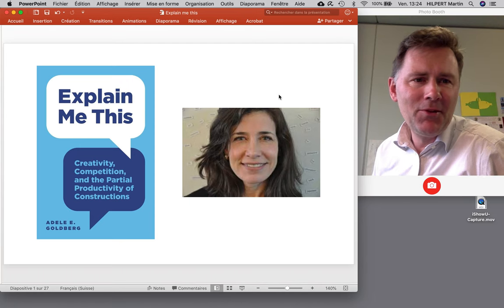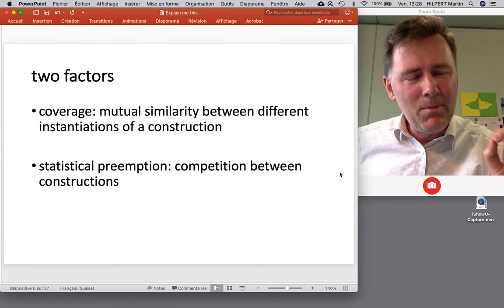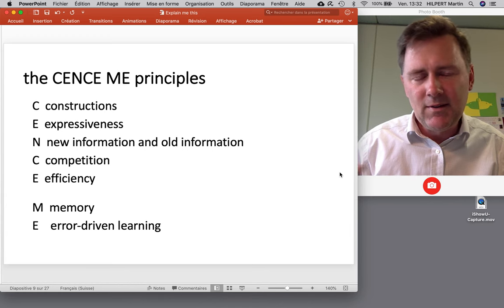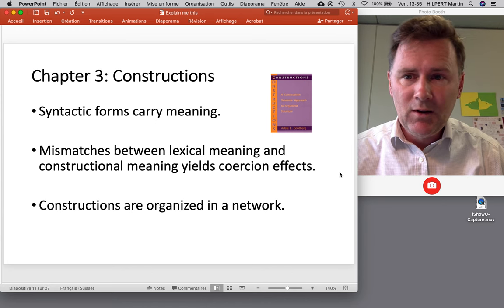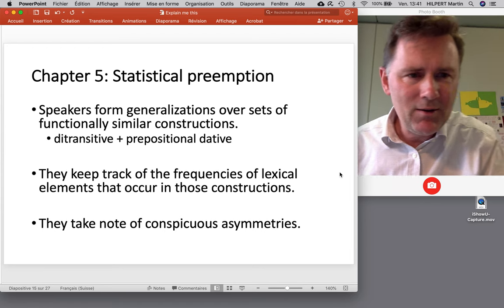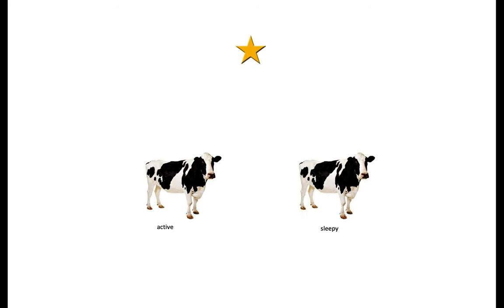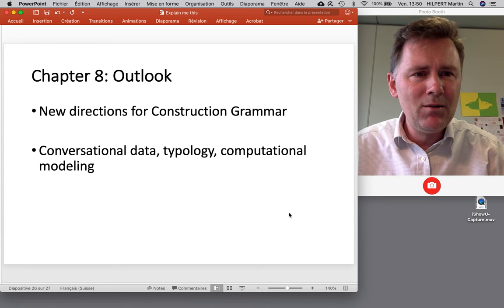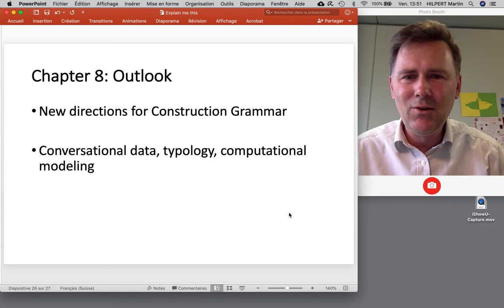Adele E. Goldberg: Explain Me This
In this video, I discuss Adele Goldberg's new book about constructional productivity.